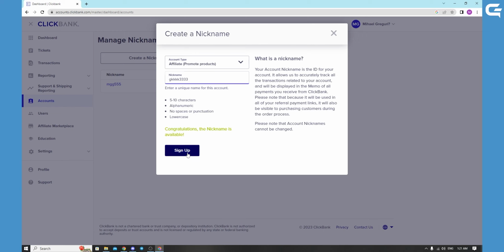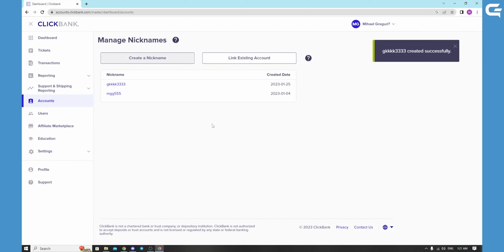How to Change Clickbank Nickname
In this video, we will show you how to Change Clickbank Nickname